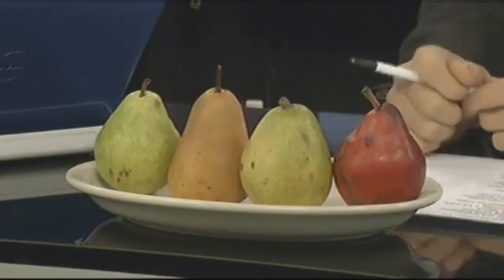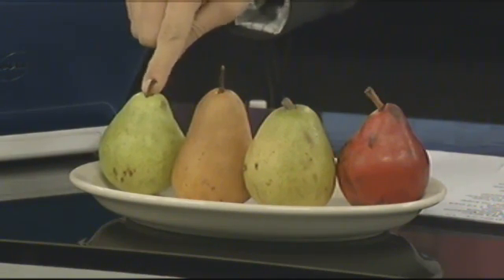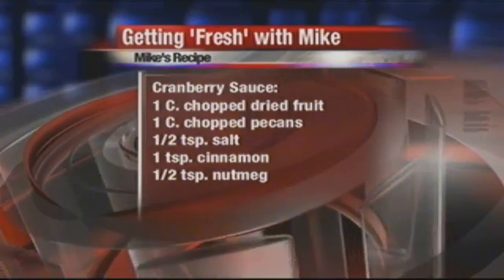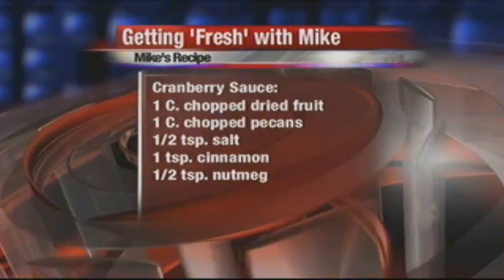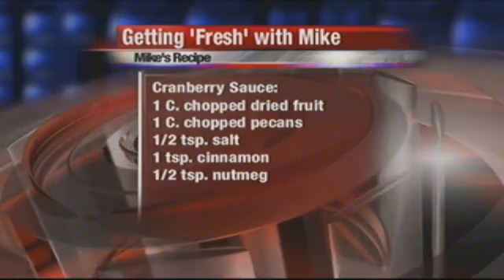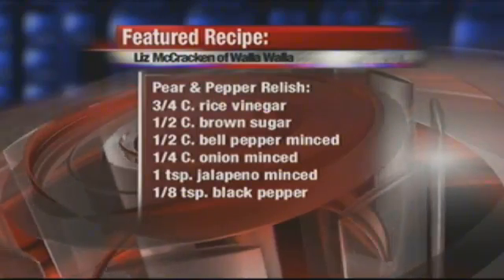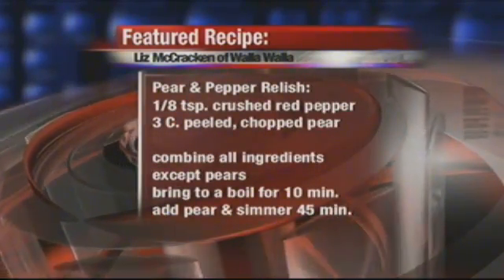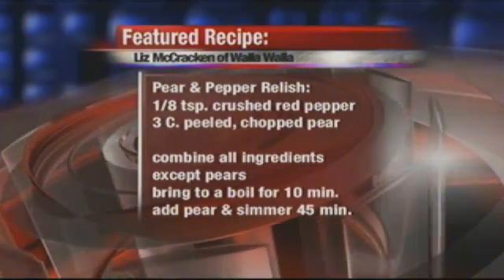Mike Linden KNDU Get "fresh" with Mike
Mike, you sure know your pears!